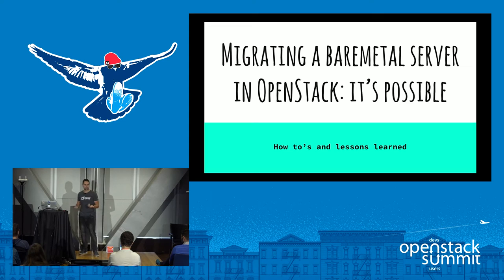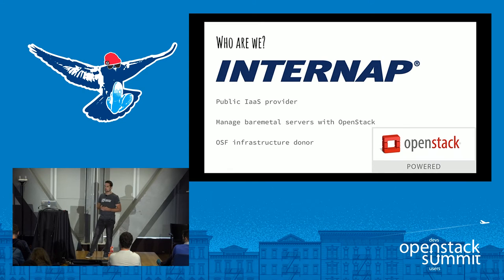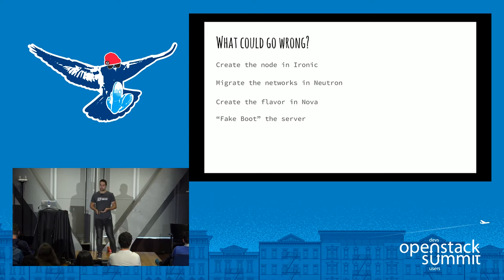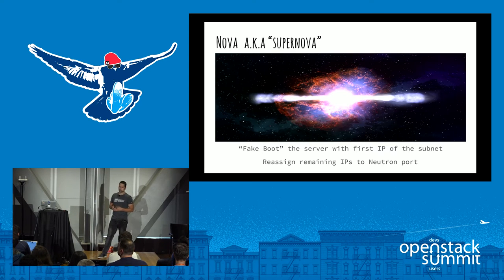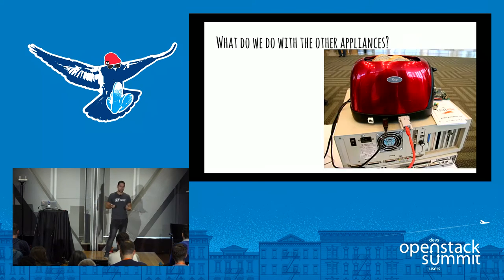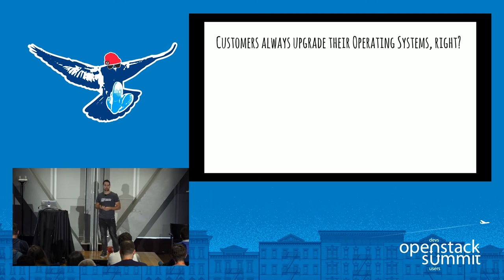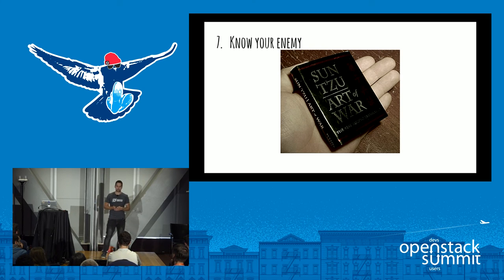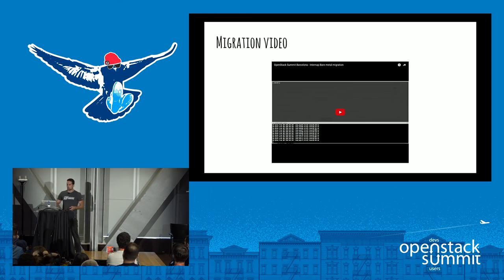Migrating a Bare Metal Server into the OpenStack Platform- It's Possible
After releasing our bare-metal offering based on OpenStack's Ironic, we had a choice to make regarding our current customers' existing product and services. Being hell-bent on providing them with long term, viable solutions, we decided to convert as much of their infrastructure as possible to the new platform. From dedicated servers to fully Ironic-managed ones, Maxime Belanger and Paul Millette will present a process that attendees can follow to convert servers and infrastructure, to adapt netw